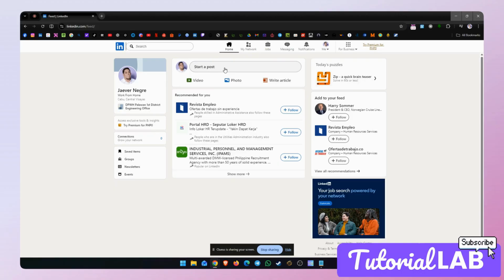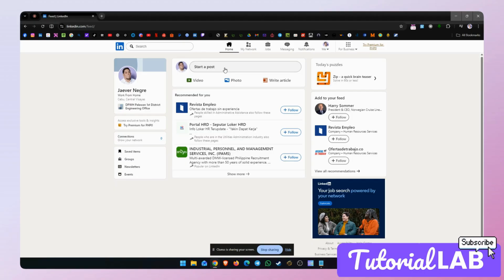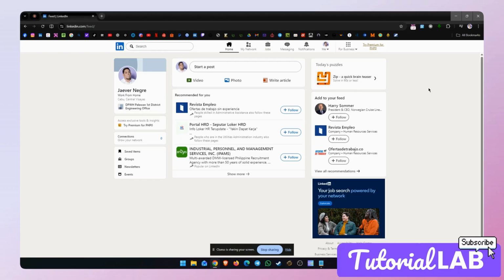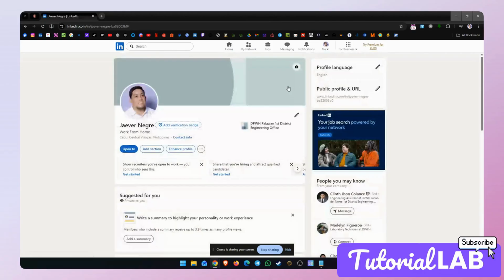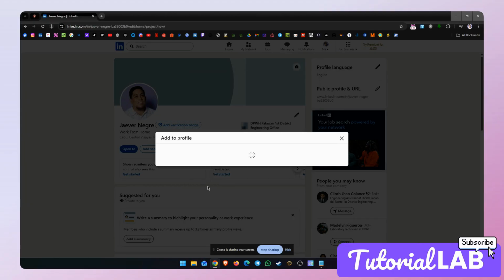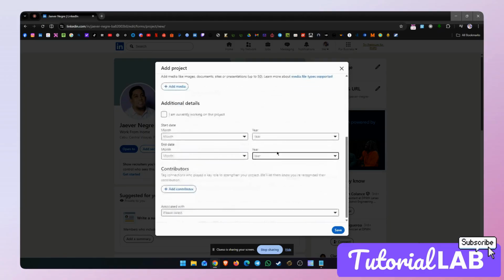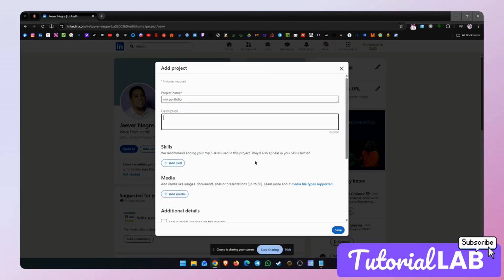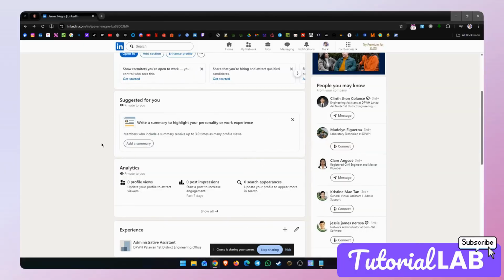How To Add Portfolio In LinkedIn (Step By Step)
How To Add Portfolio In LinkedIn

Hello everyone! Building a strong professional profile starts with showcasing your work, and in this video, how to add portfolio in linkedin, I’ll show you exactly how to do that step by step. If you’ve been wondering how to highlight your projects or display your website professionally, this beginner-friendly guide will walk you through the entire process clearly and simply.

I’ll also explain "how to add personal website to linkedin" so recruiters and clients can easily view your work. Whether you’re creating a full "linkedin portfolio" or just need to know "how to add a link to linkedin profile", I’ll show you the exact buttons to click and how to format everything properly.

By the end of this tutorial, you’ll confidently know how to showcase your portfolio on LinkedIn in a clean, professional way that strengthens your profile and attracts more opportunities.